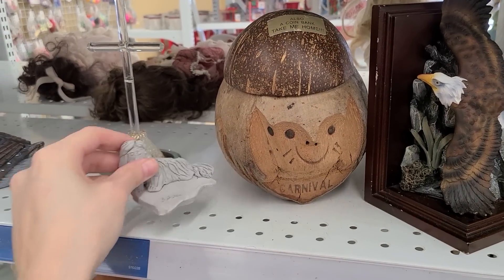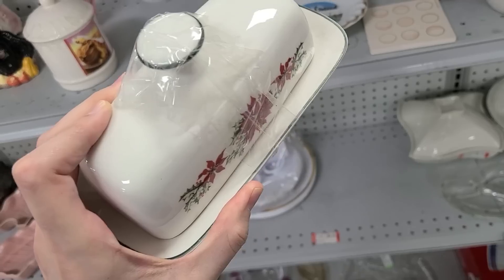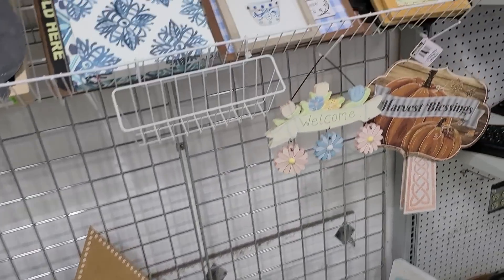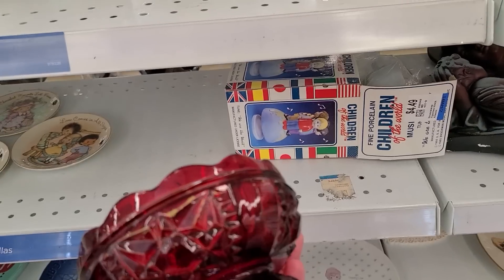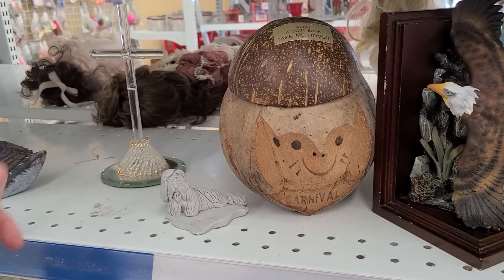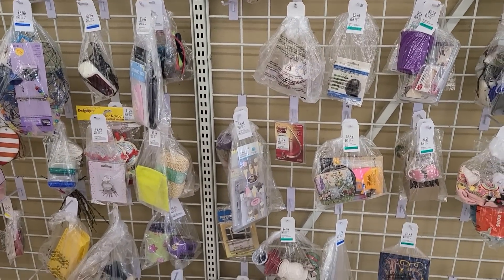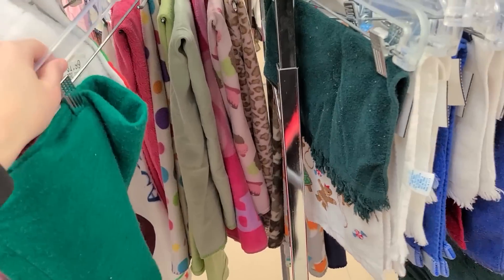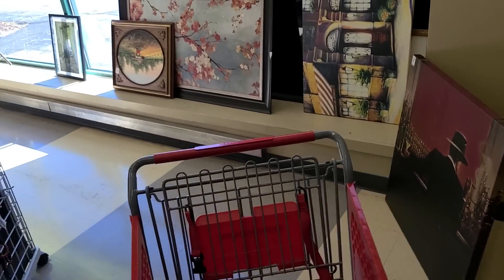Has Goodwill CHANGED? The thrift store down the street might be better...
Today I'm shopping at thrift stores that I usually don't shop at! I'm at Goodwill and Savers Superstore to see what sort of vintage or antique bargains I can find!